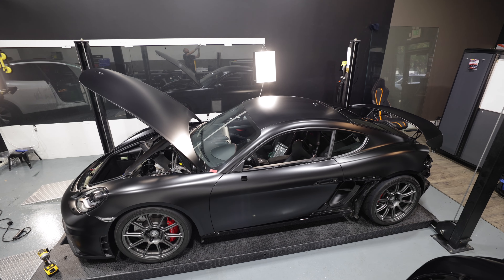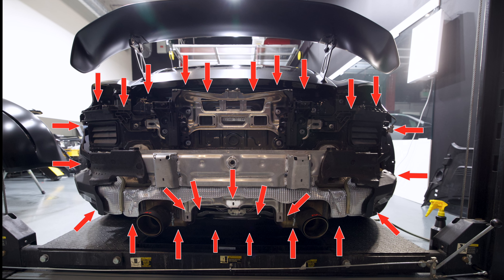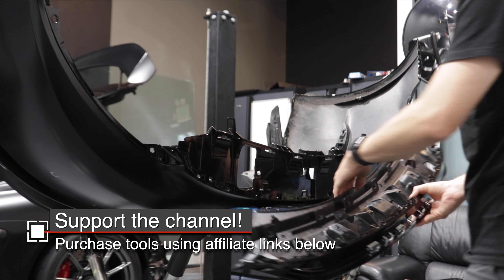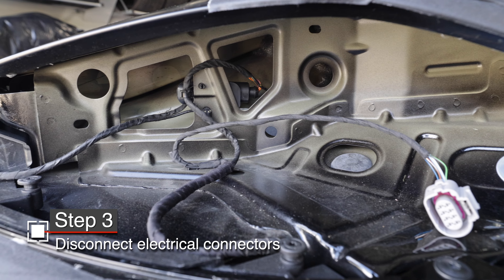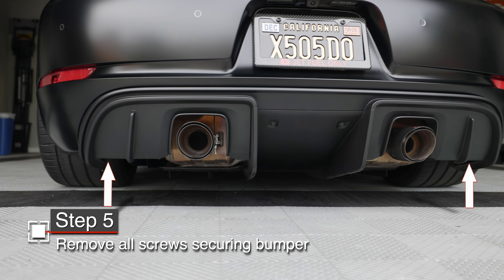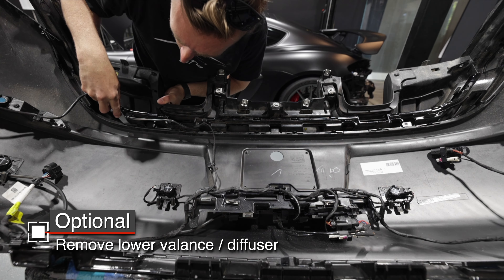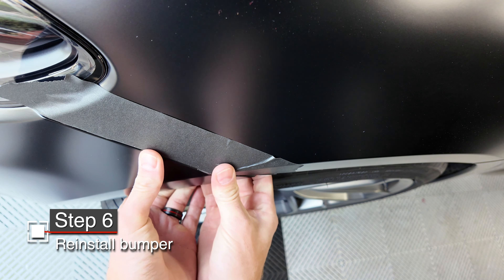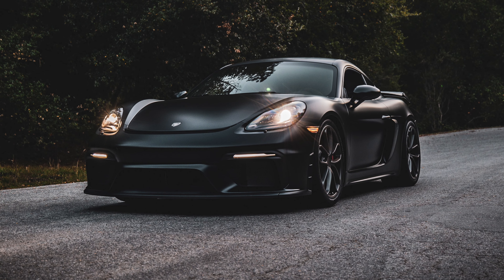Rear Bumper Removal | Porsche 718 Cayman Boxster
In this video I show you how to remove the rear bumper on the your 718 Porsche Cayman or Boxster.  I'm demonstrating on my GT4 so there may be some small variances between models.  Removing the bumper allows you to remove the lower valance or diffuser, and even allows you to change the PORSCHE script on the of the bumper (separate video for that linked below).

Chapters:
01:31 - The Overview
03:42 - Lower Spoiler
04:31 - Tail Lights
08:22 - Lower Valance
09:33 - Bumper Install Process
11:07 - Conclusion

My favorite tools to work on the Porsche including the metal trim tool in this video:

Thanks to Elite Auto Films in San Jose for letting me film.

GT4 RS Diffuser fins:
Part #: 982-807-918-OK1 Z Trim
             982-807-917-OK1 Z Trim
Screws: 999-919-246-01 - you will need 6

All information is presented in good faith and with no representations or warranties regarding its accuracy, completeness, reliability, safety, effectiveness or any other matter whatsoever.  To the fullest extent permitted by law, Jet Fuel Only (and its members and agents) shall have no liability whatsoever, under any theory of law, and anyone using or accessing this information assumes any and all associated risks. Always follow factory safety precautions and seek the help of a professional if you do not have the training, tools, skills, or knowledge to safely accomplish automotive work.